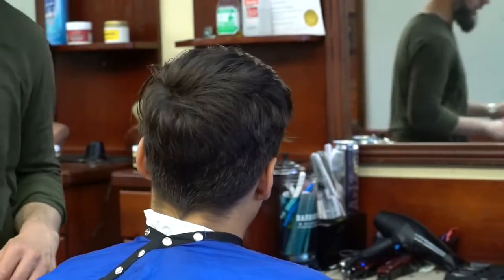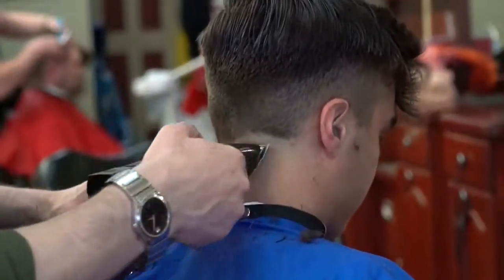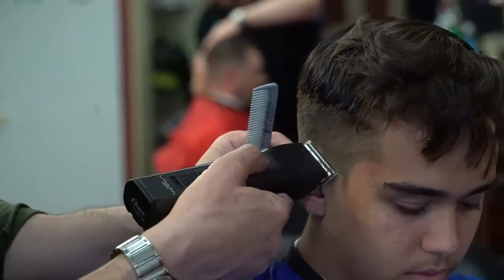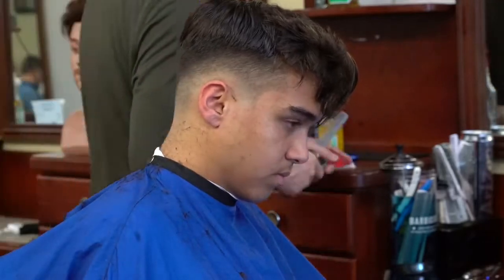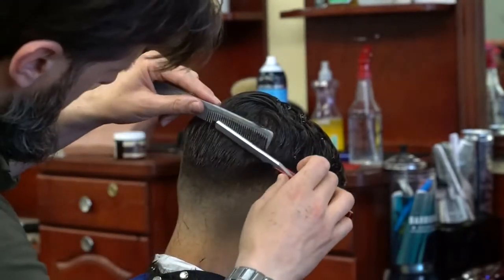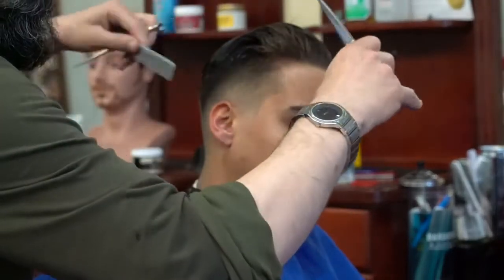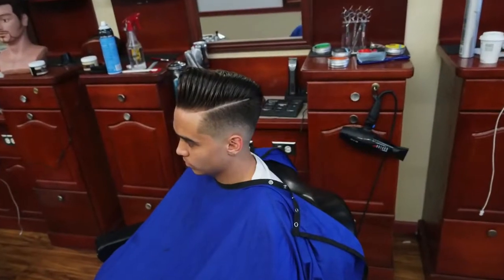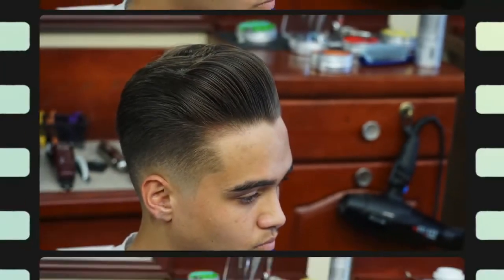[ Hair Style for Men 2017 ] Bald Fade Tutorial: Pompadour with a Hard Part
In this video, MC Barber will be demonstrating how to create a pompadour with a hard part.

-0:58 After parting the hair, MC creates the foundation while removing bulk. He uses a 1 1/2 metal guard on Oster clippers.
-2:12 To begin the bald fade, MC uses a metal Outliner (1mm) guard on Oster clippers.
-2:49 He creates a hard part.
-3:02 Continuing to use the Outliner (1mm) guard on Oster clippers, MC creates a shape up.
-4:15 Switching to Wahl clippers, he uses an open blade, adjusting the lever when necessary.
-6:00 Next, he moves to a 1 plastic guard on Wahl clippers.
-6:29 Fading down, he switches to a 1/2 plastic guard on Wahl clippers. Fading down avoids removing unwanted hair.
-7:52 Using a straight razor, MC sharpens his shape up.
-8:29 Switching to a straight edge razor, he blends the sides and back into the fade by removing bulk.
-10:05 To further blend the sides and back, he uses scissors over comb.
-10:38 Watch a thumb control technique uses to remove any excess hairs.
-10:55 Watch a quick blow dry/style.